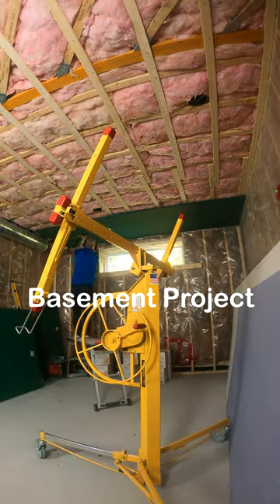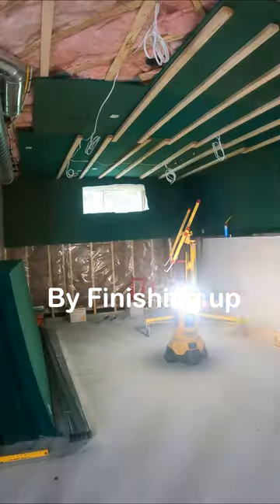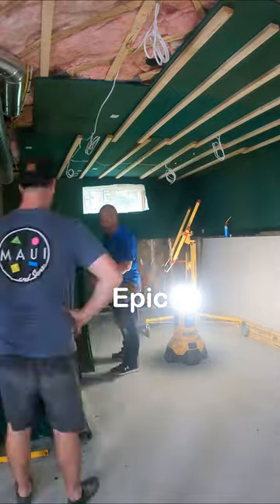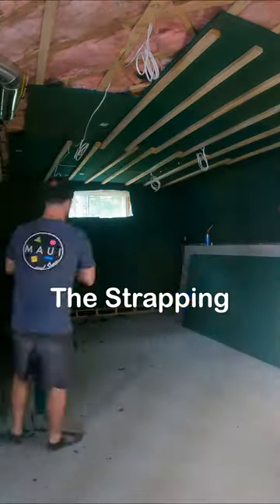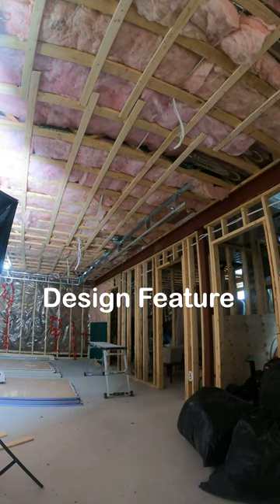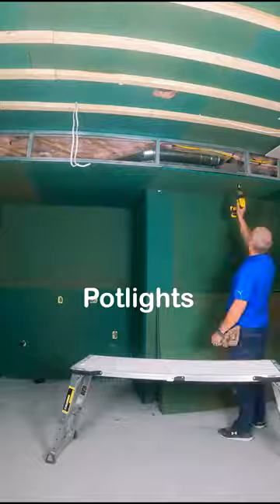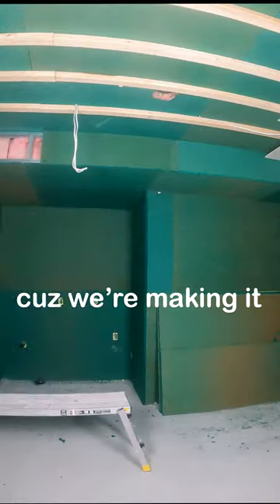Have You Used This Green Soundproofing Product Before?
To learn more about this soundproofing product watch 👉🏼 and make sure to subscribe I have an entire series on soundproofing a theatre room with Sonopan's soundproofing product coming out in February. Cheers!